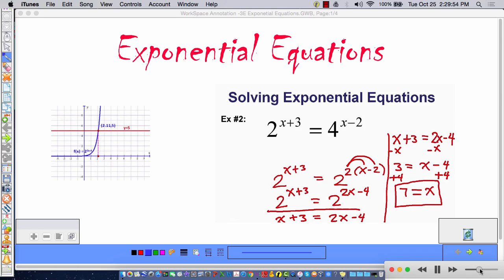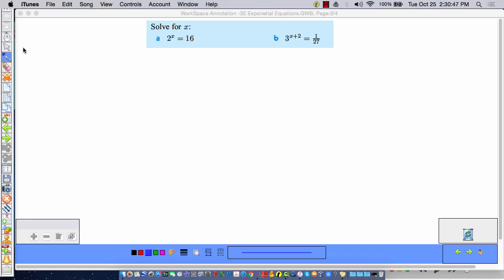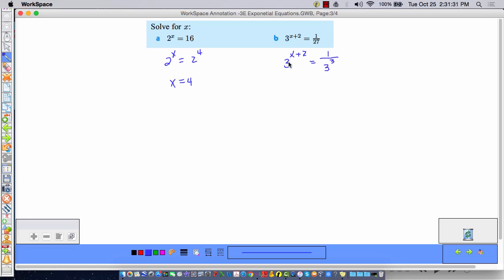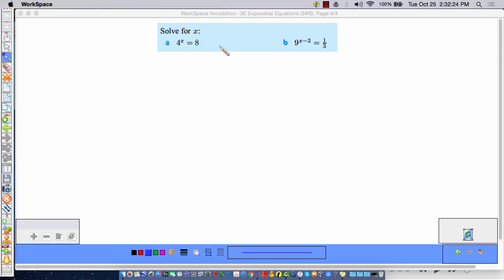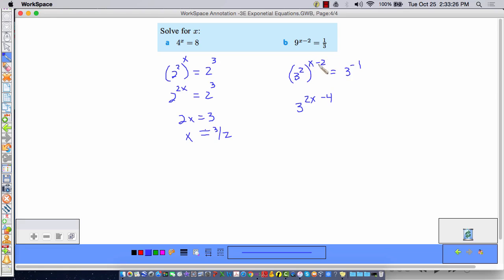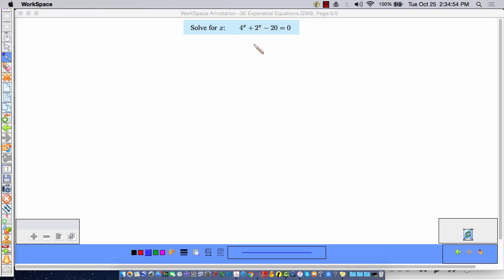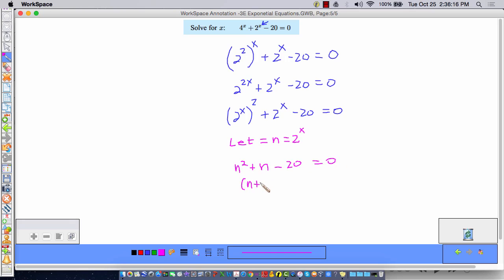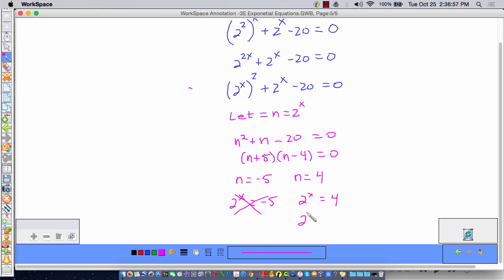3E Exponential Equations